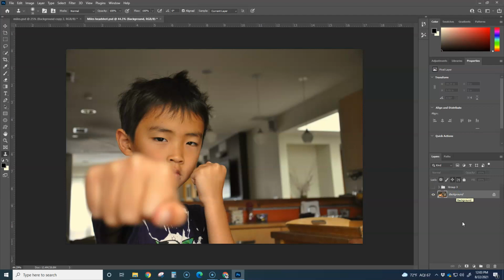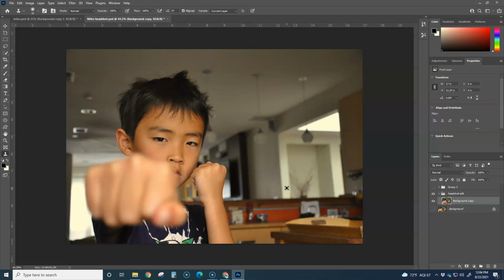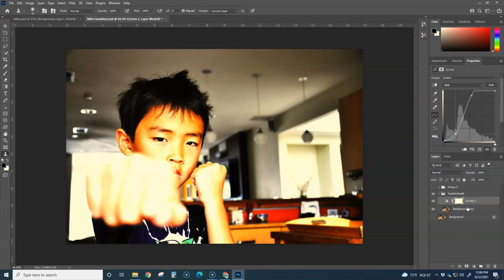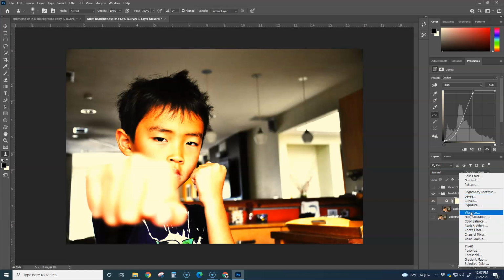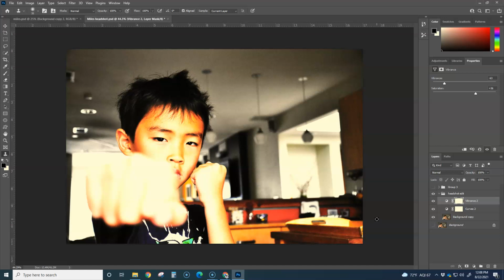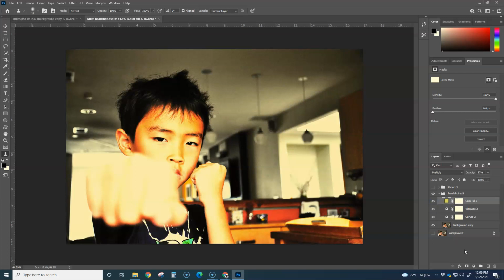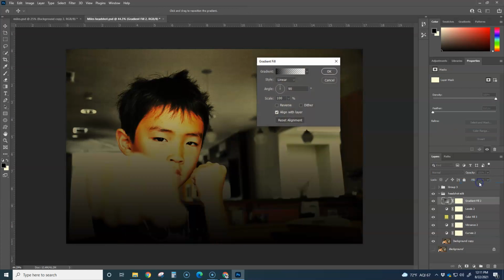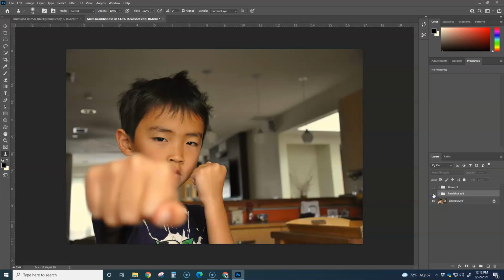02-Photoshop Basics_Miles headshot